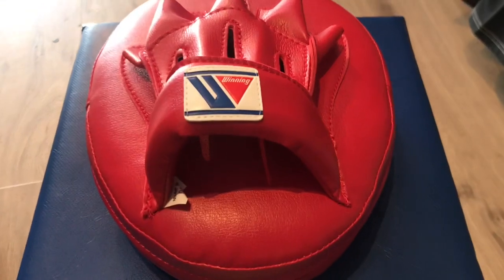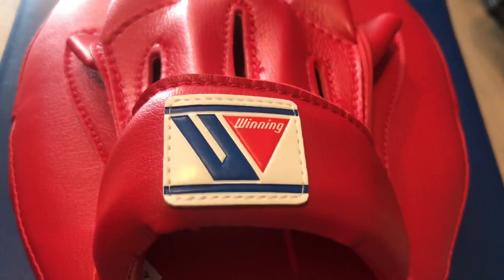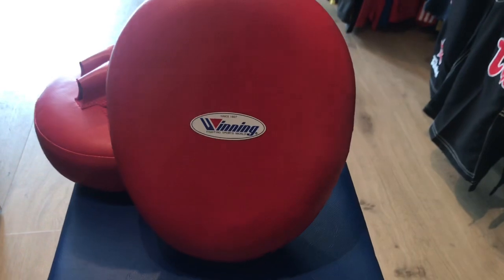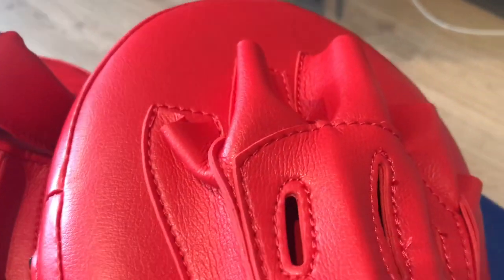Winning CM-50 Soft Style Punch Mitts Review - Focus Pads Worn By The Best!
Winning CM-50 focus pads are worn by countless world class trainers. Today we review these punch mitts up close and give you our review. You can by these boxing focus pads and more on our website at,

👉 Facebook - Seconds Out Fight Store

Ross